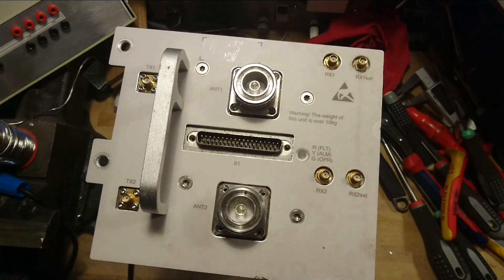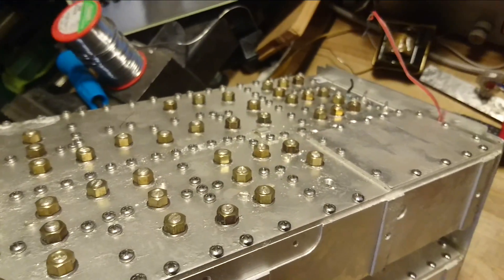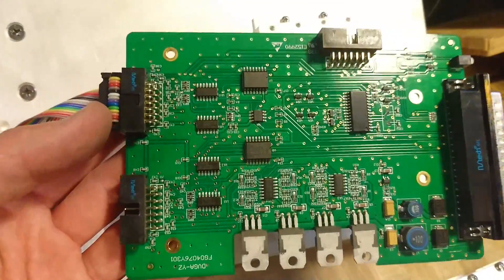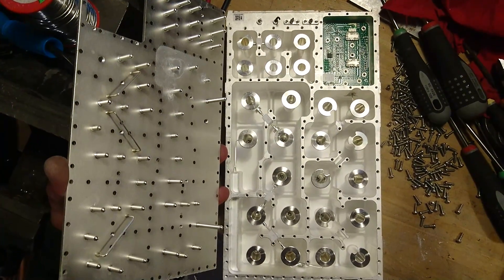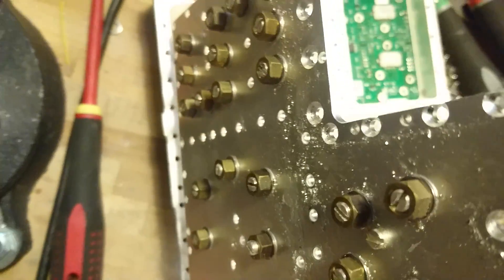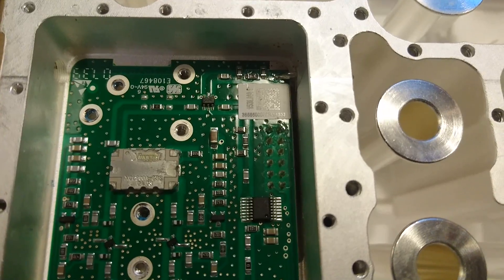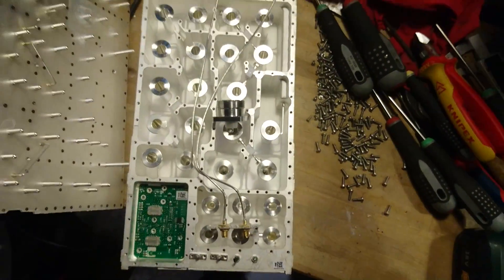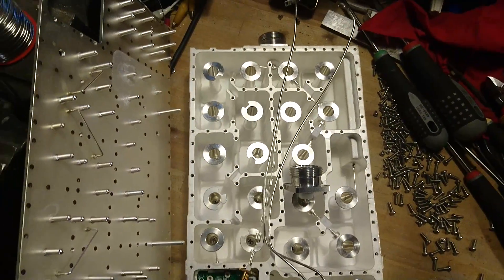GSM 900 MHz RF Amplifier/Bandpass Filter Teardown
Tower Mounted Amplifier filter (TMA) for use in mobile base station antenna masts comprising three TMA filter functions, two reception path filters (RX1, RXext) separated by a low noise amplifier (LNA) and one transmission path filter (TXF), implemented by means of coaxial resonator cavities.

ICs are Anaren Xinger II XC0900A-03 coupler useable up to 225 Watt.

★ Partners:   @ArcAttack!  and  @Franzoli Electronics

• Bitcoin: 36gKDS4PfmPdmi2YC9kRASNV9Au8rUXbBS
• Litecoin (old): 3MHsQ1xhPvoqUv51dXJHAHZf2QXLZ7UEbo
• Litecoin (new): MTW1huNfM3fGHRLujQHcyvp4M77nYpLTGF